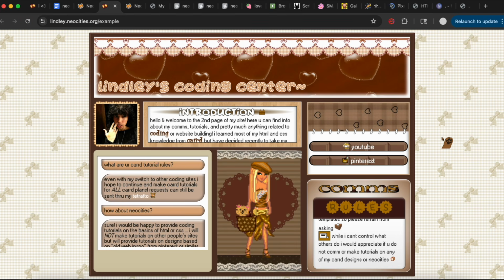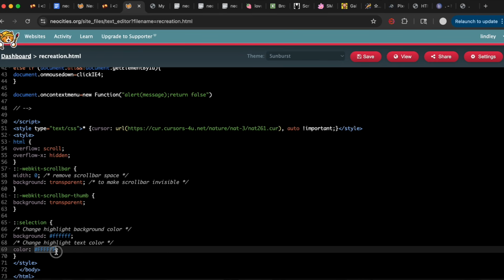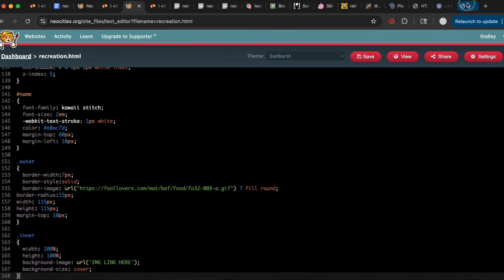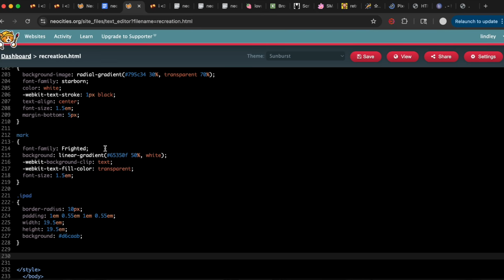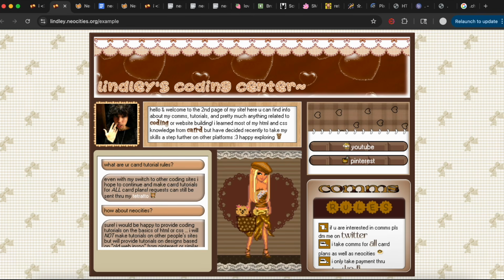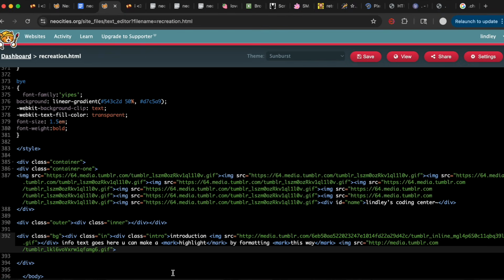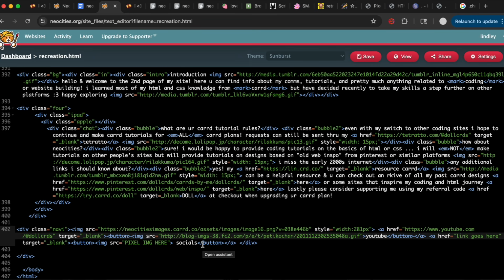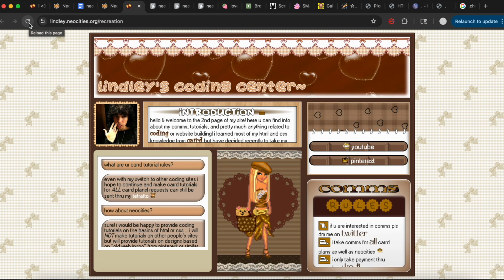how to make this neocities layout - html & css tutorial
my how-to video on the basics of neocities (account creation, site navigation, and some of the decorative codes in this video)

other resources -
google doc with some notes (see edited loveberry codes & additional resources here)
dividers (like the one used at the top of the first container)